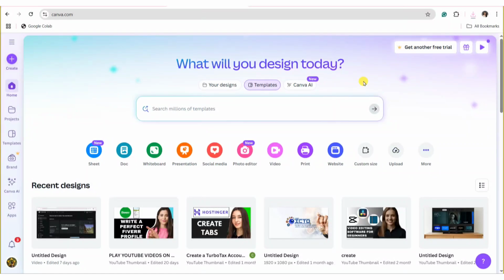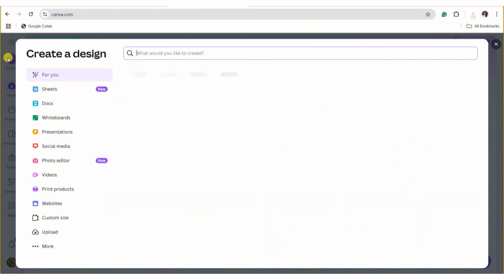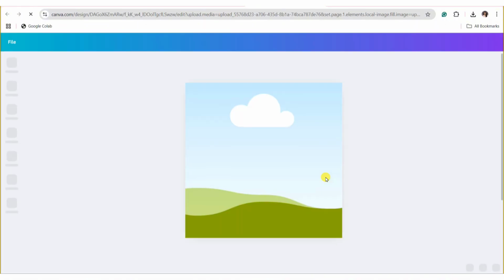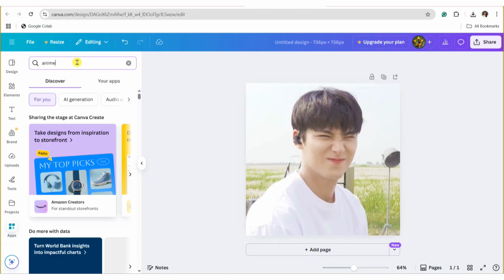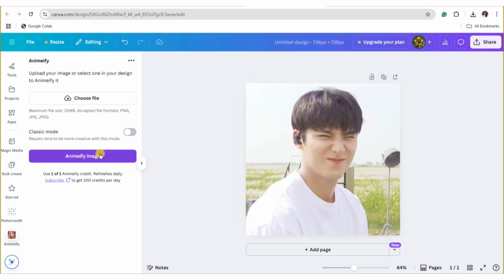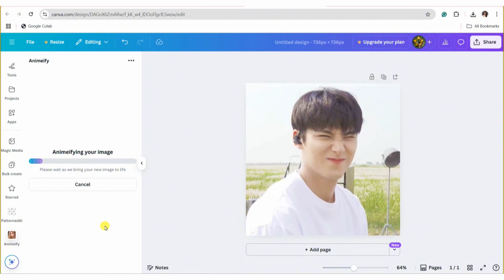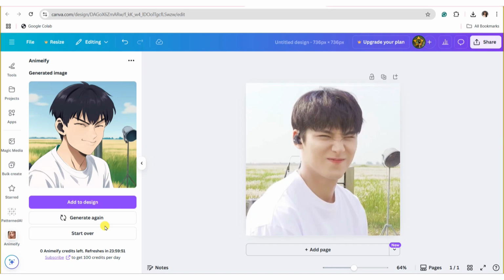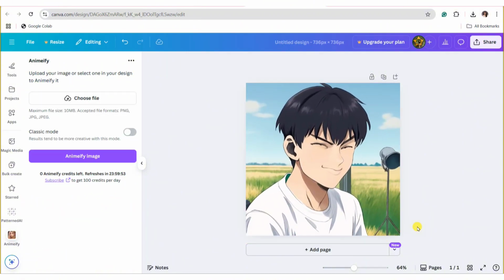How To Turn Photo Into Anime Character in Canva | Turn Picture into Anime with Canva | Easy Tutorial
Learn how to turn any photo into an anime character in Canva with this easy step-by-step tutorial. Discover how to apply creative effects, customize styles, and transform regular pictures into anime-inspired artwork perfect for social media, profile images, or fun creative projects.